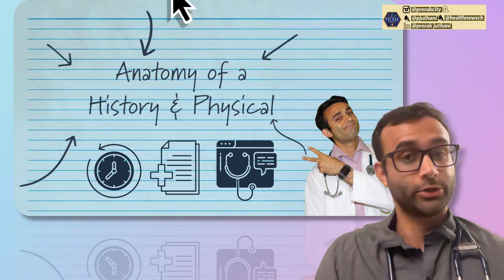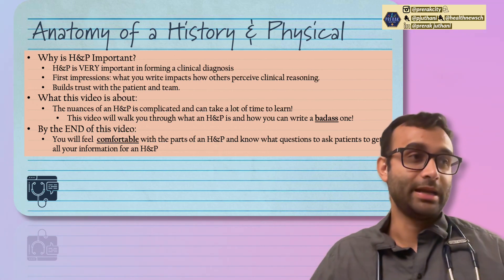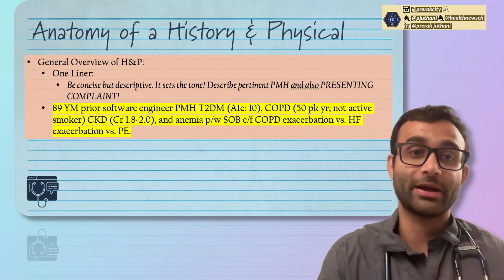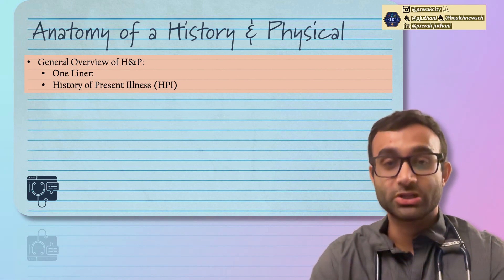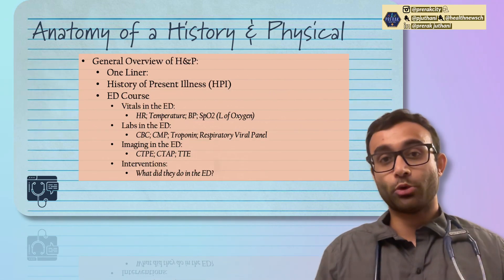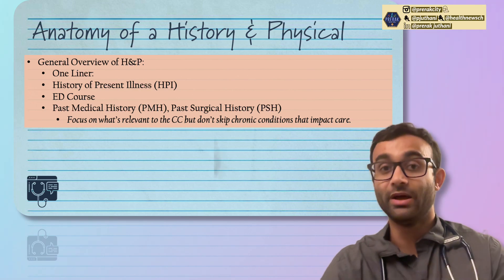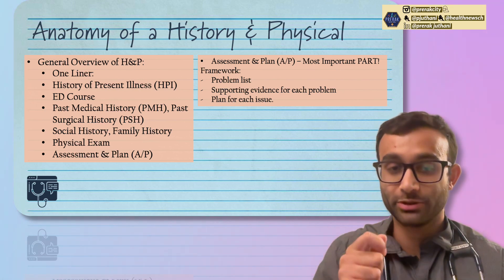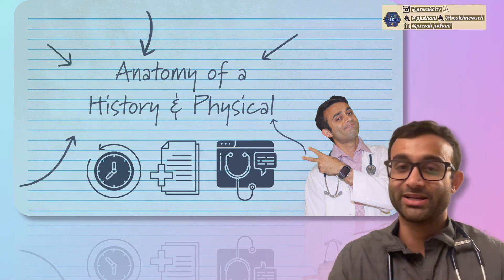Master the History & Physical: The Ultimate Guide for Medical Students and Residents!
Hi I'm Prerak Juthani - an internal medicine resident at Stanford! I am here to discuss the importance of a history and physical. As you may know, A history and physical (H&P) is a comprehensive document and clinical process used by healthcare providers to evaluate a patient. It includes key information about the patient's medical history, current symptoms, and findings from a physical examination. It serves as the foundation for diagnosing and managing the patient’s condition.

The H&P is vital for:
- Diagnosing medical conditions.
- Establishing a baseline for future comparisons.
- Communicating the patient’s status to other healthcare providers.
- Guiding medical decision-making and treatment plans.

It’s often the first step in forming a therapeutic relationship with the patient and is central to delivering high-quality medical care.

- 5 SIMPLE Ways to UP Your Anki Game! (EVERYTHING You Need; Strategies for ALL Subjects):

TIME STAMPS:
00:00-01:52 - The FUNDAMENTALS of a History and Physical
- The nuances of an H&P is complicated and can take a lot of time to learn!
- This video will walk you through what an H&P is and how you can write a badass one!

01:52-03:00 - General Overview of an H&P (What Does it Look Like?)
General Overview of H&P includes the: One Liner; History of Present Illness (HPI); ED Course; Past Medical History (PMH); Past Surgical History (PSH); Social History; Family History; Physical Exam; Assessment & Plan (A/P)

03:01-04:17 - What EVEN Is a "One-Liner?"
- Be concise but descriptive. It sets the tone! Describe pertinent PMH and also PRESENTING COMPLAINT!
-  Chief Complaint (CC): The main reason the patient is seeking medical attention, stated in their own words.

04:18-06:07 - The "History of Present Illness" (and a Simple Way to Remember IT!)
- History of Present Illness (HPI): A detailed account of the symptoms leading to the visit, often including: Onset, location, duration, characteristics, aggravating/alleviating factors, related symptoms, and timing (OLDCART). I still, to this day, use OLD-CARTS to remember the important questions to ask related to a chief complaint!

06:08-7:08 - ED Course - SO IMPORTANT
- Stuff that happens in the ED before someone is admitted to the hospital can be SO important. Sometimes they can get intubated in the ED or even get antibiotics in the ED and it is important to remember these things! These interventions will surely impact the patient's overall hospital course.
- ED Course: Document in four simple steps: Vitals, Labs, Imaging, Interventions in the ED.

07:09 -8:46 - Past X History (Medical, Surgical, Family, Social)
- Want to have important insights into recent medical histories. With regards to past medical history, inquire about: chronic conditions, past illnesses, surgeries, hospitalizations, and childhood diseases.
- For Family history, think about: health issues in immediate family members, often highlighting hereditary conditions.
- For Social history, think about: Lifestyle factors such as smoking, alcohol, drug use, occupation, exercise, diet, and living situation. Also not a bad idea to think about allergies just to ensure we dont give them something they can't tolerate.

08:47 -9:15 - Physical Exam!

09:16 -10:47 - Assessment + Plan (MOST IMPORTANT PART OF YOUR NOTE!)